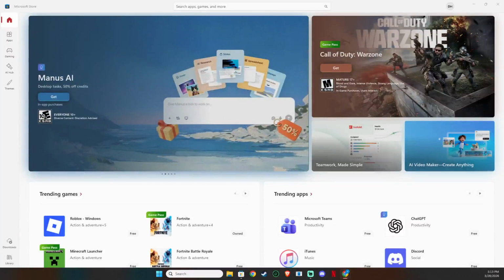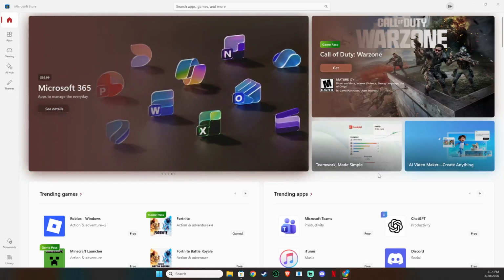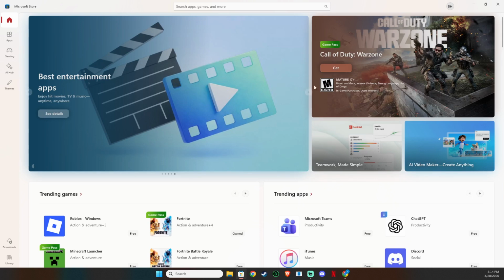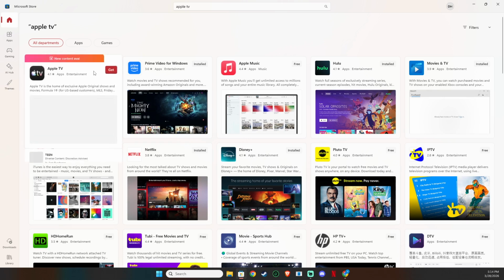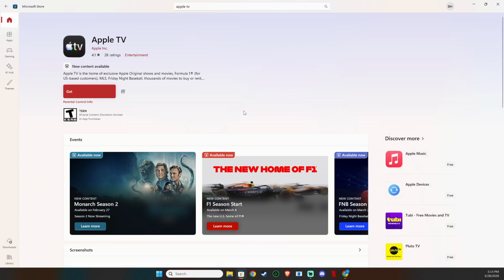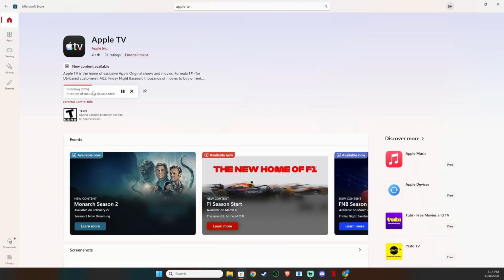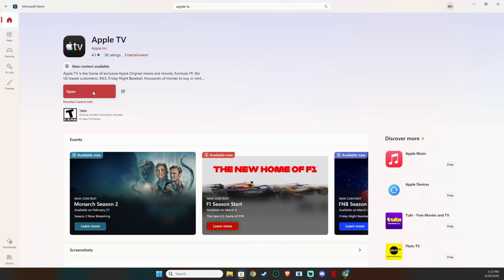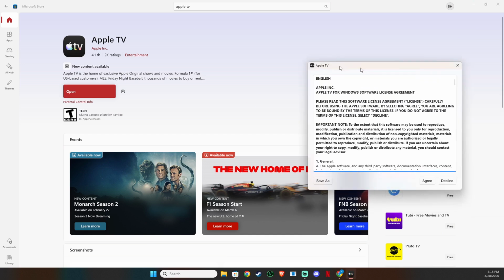How To Download Apple TV App [2026 Full Guide]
How To Download Apple TV App

In this video, we guide you through the process of downloading and installing the official Apple TV app across your ecosystem of streaming platforms, mobile devices, and desktop environments. We examine the platform availability matrices, operating system version requirements, and store verification steps needed to secure an authenticated download. We focus on navigating native app stores, validating the official developer package, and initializing the core media client to access your premium library and live global sports.

Attempting to watch content through unverified web portals or downloading counterfeit application layers can compromise your security credentials and lead to subscription errors or account synchronization timeouts. Understanding how to pull the genuine application payload directly from authenticated marketplaces ensures you protect your hardware, maintain high-definition streaming outputs, and secure a stable connection to your favorite movies and digital channels.

Technical Specs:
Software: Apple TV App; Feature: Installation & Client Deployment

How To Download Apple TV App, Download Apple TV App, install apple tv app on tv, how to download apple tv, Apple, Apple Inc, download apple tv app for android, install apple tv on windows 11, fix apple tv download error, official apple tv app installation, download apple tv on smart tv, media player client setup, streaming application deployment, update apple tv app latest version, premium entertainment profile, install digital streaming marketplace